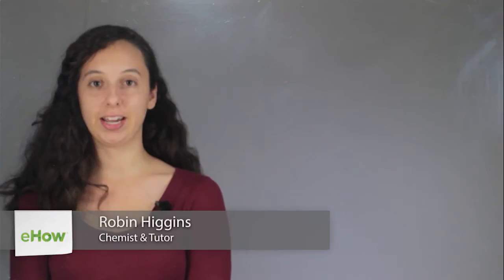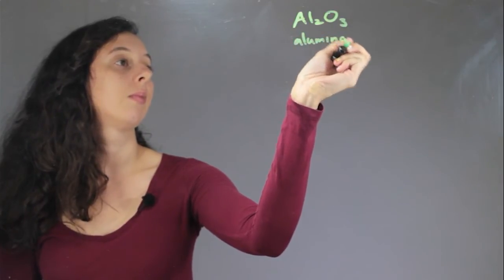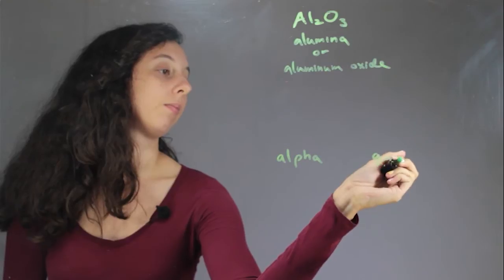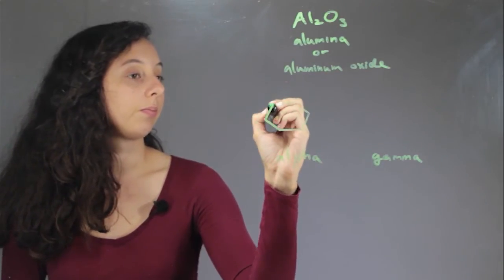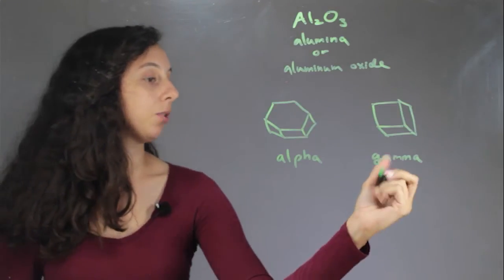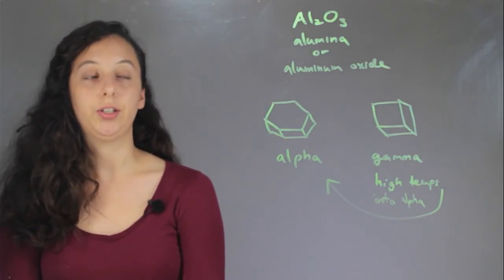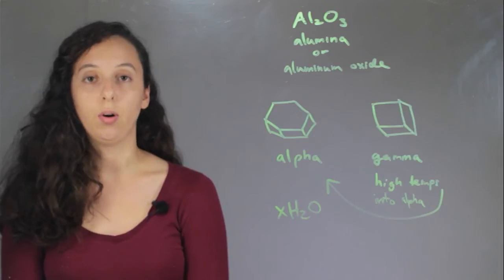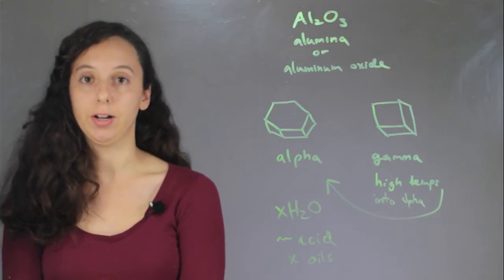The Solubility of Alpha vs. Gamma Alumina : Chem Class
Alumina is a molecule with the chemical formula AL2O3 called alumina or aluminum oxide. Find out about the solubility of alpha versus gamma alumina with help from an expert in the field of science and chemistry in this free video clip.